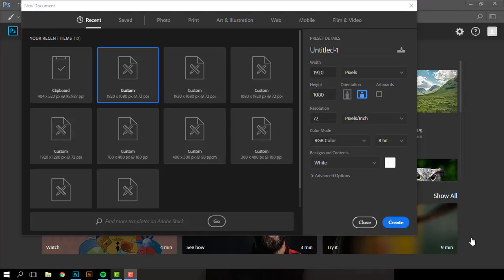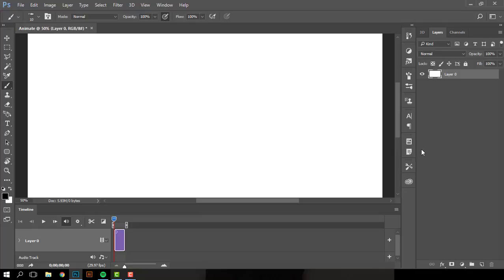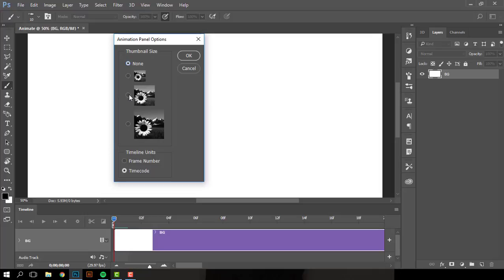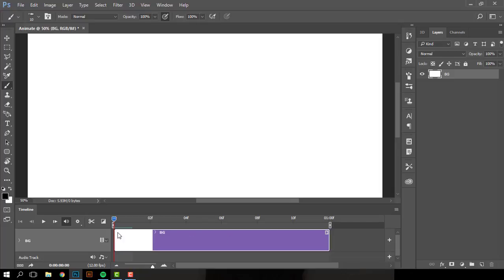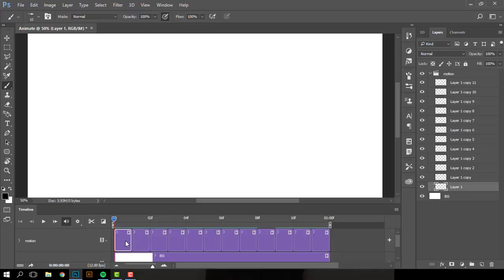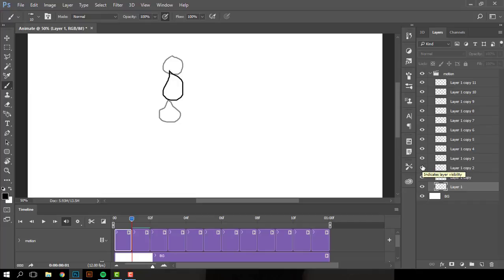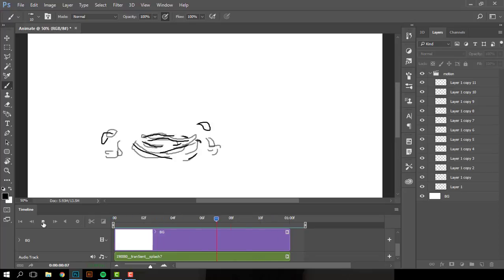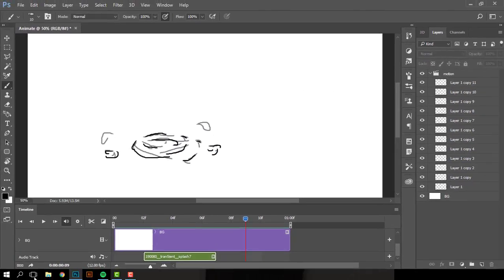Animation in Photoshop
A video on making an animation using Photoshop.  For people that use this application a lot to do art work. You can continue to make animation on it. A  few parts of animation making come in like After Effect and Animate.